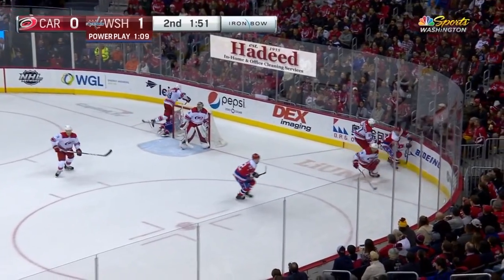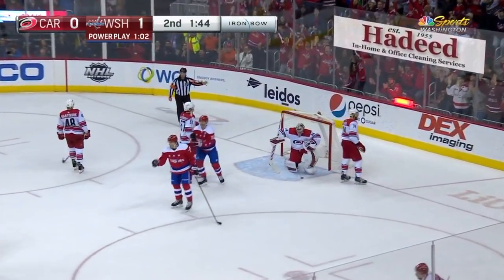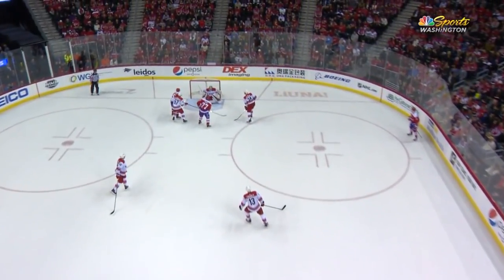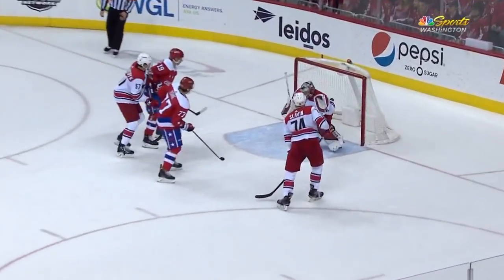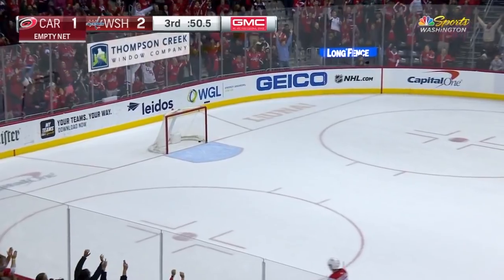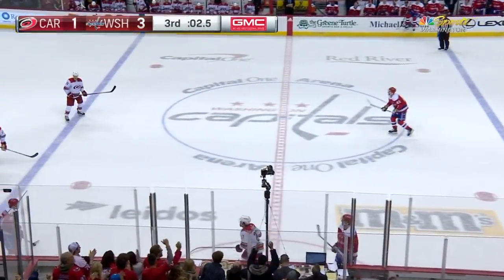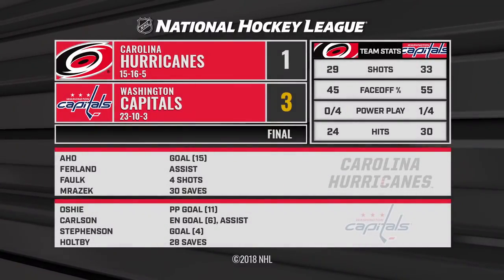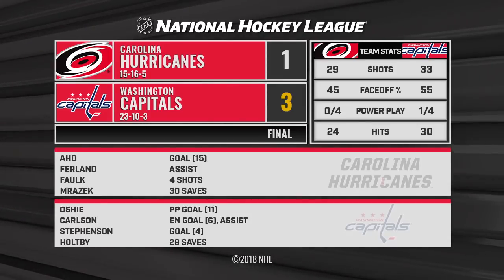Oshie, Stephenson pace Capitals to third straight win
Chandler Stephenson, T.J. Oshie and John Carlson each scored to lead the Capitals to a 3-1 victory, extending their win streak to three games